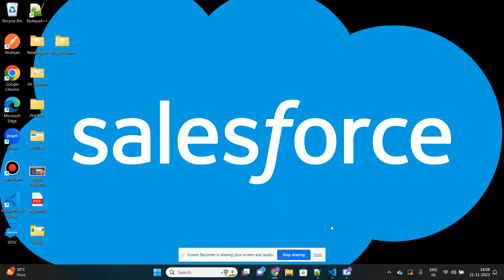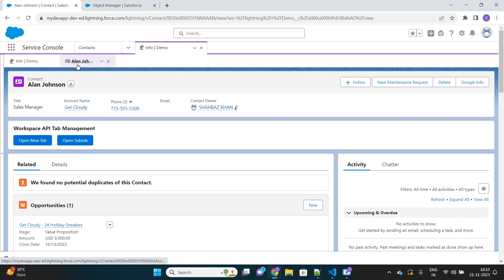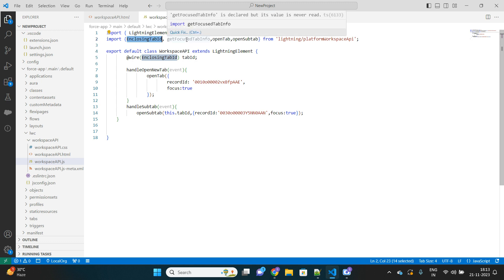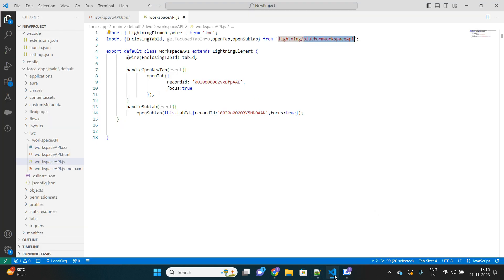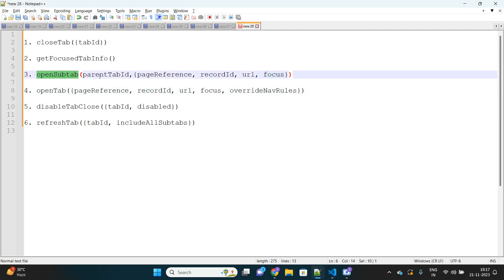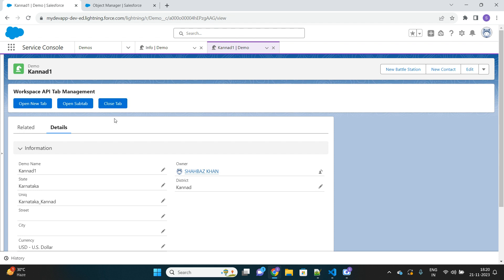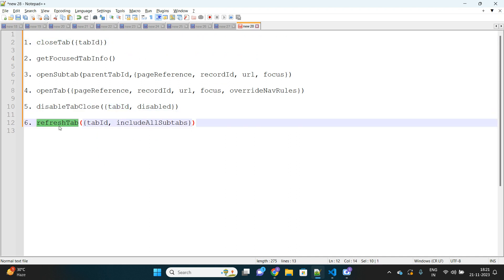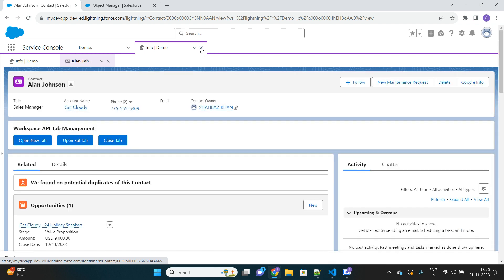Work with Lightning Console Tabs using Workspace API in LWC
Work with Lightning Console Tabs using Workspace API in LWC. Open Tab/Subtab || Close Tab || Refresh Tab.

Important [Pre-requisite]
Enable Lightning Web Security in an Org.